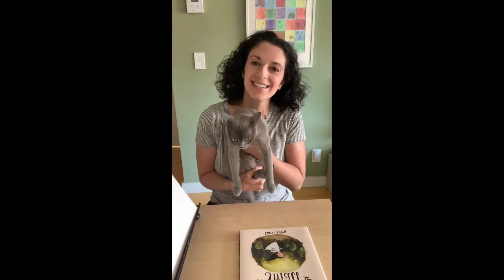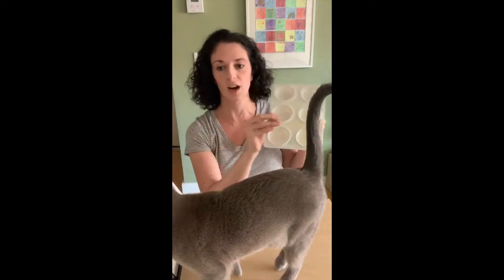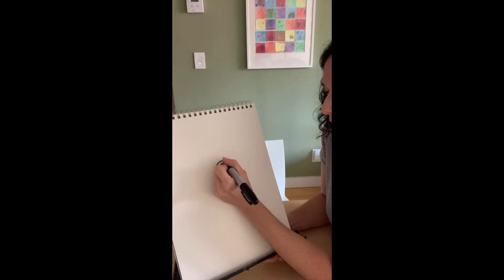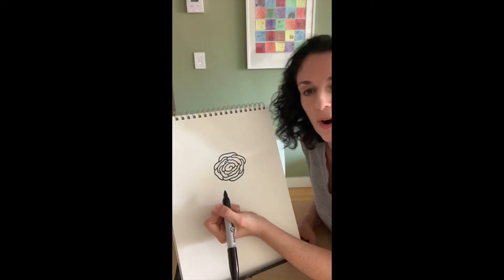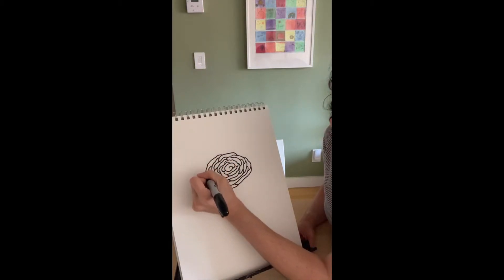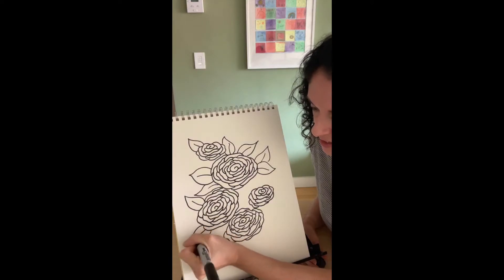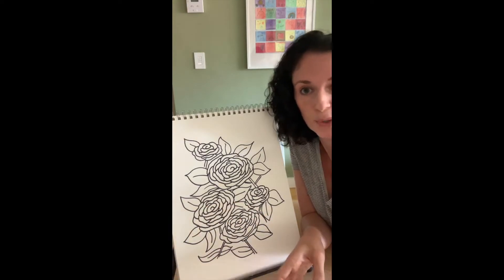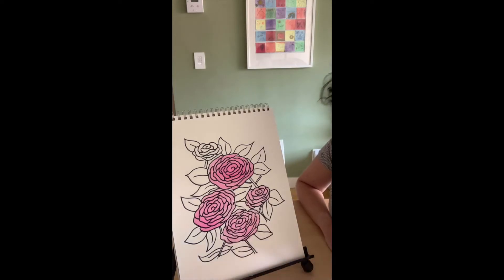DRAW: Florals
Originally aired on IG Live @loririchmonddraws. Learn a super easy method for drawing flowers! All you need is paper, a pen, and something to color with. Join me and smell the roses!